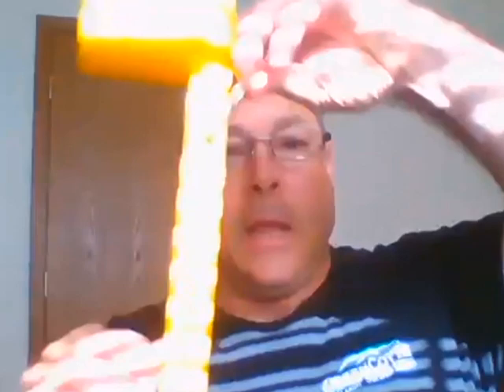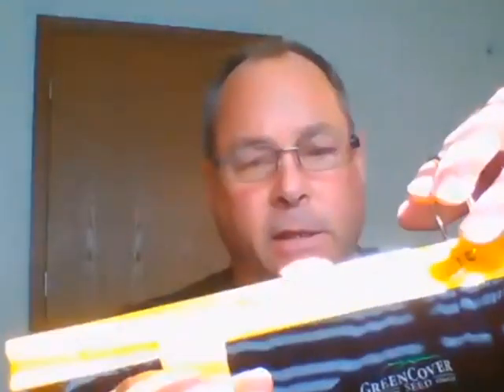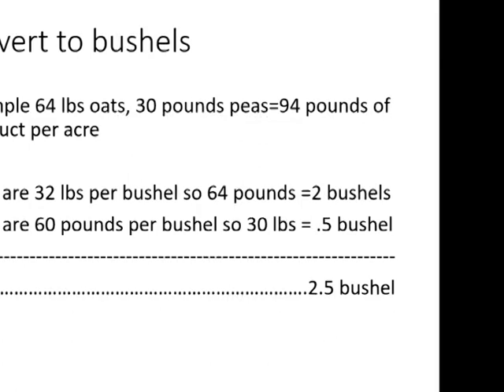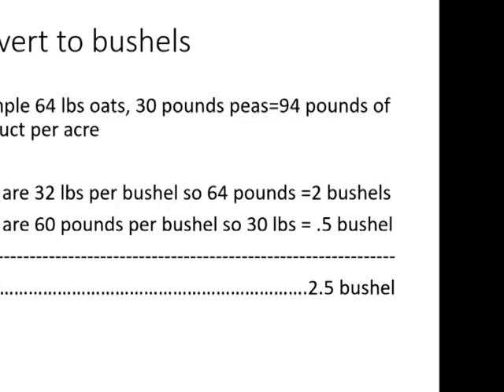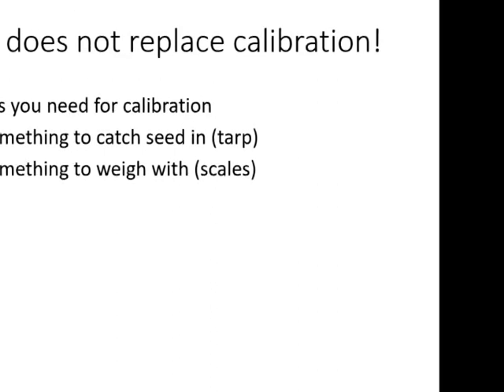FAQ - How do you find the seeding rate for different cover crops?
Dale and Keith discuss seeding rates.